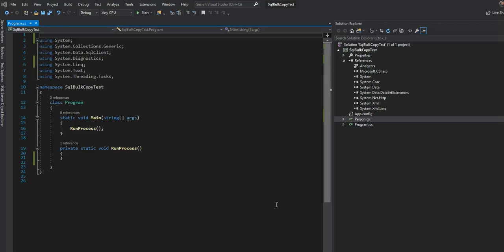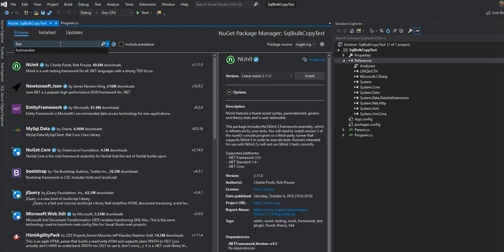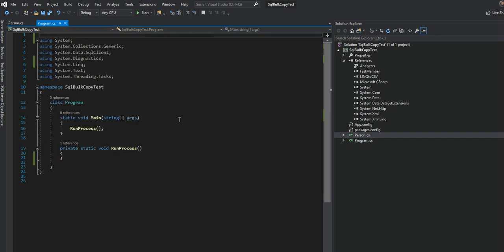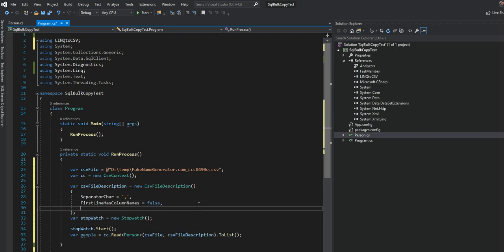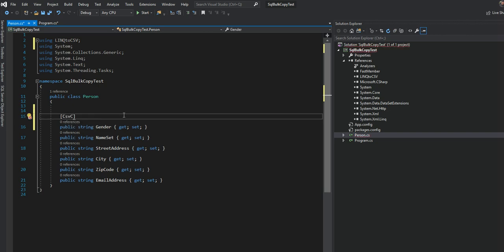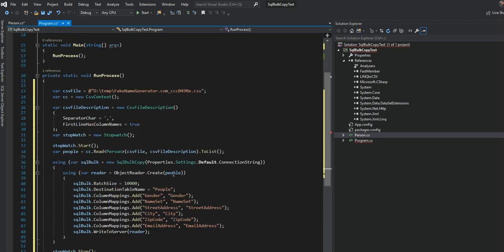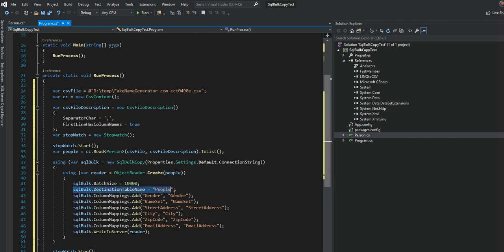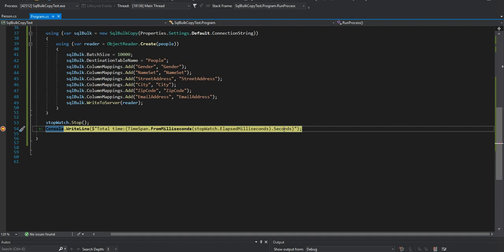Bulk Copy Large Data to SQL Server Database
Tutorial on how to use SqlBulkCopy with FastMember and LinqtoCSV for large amounts of data